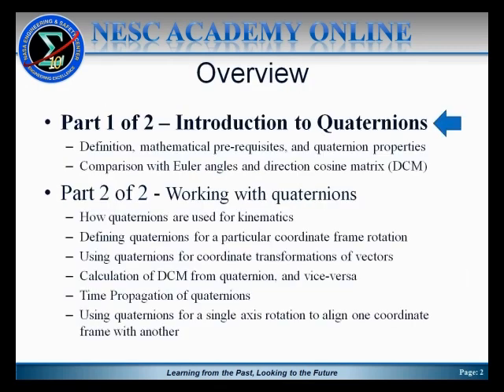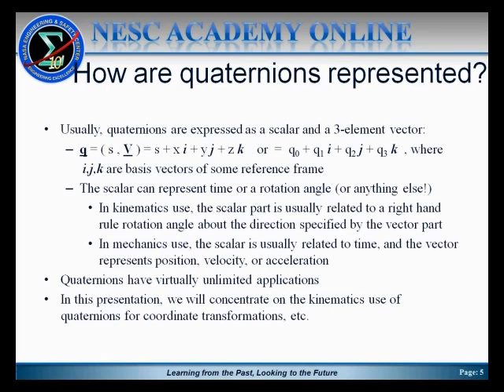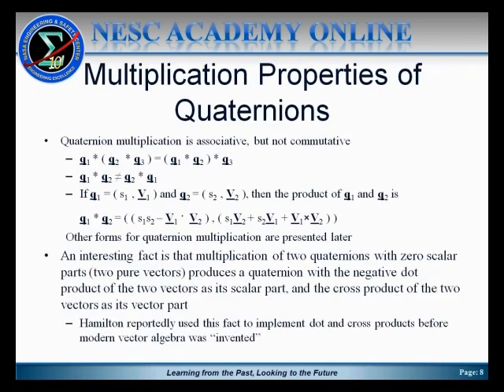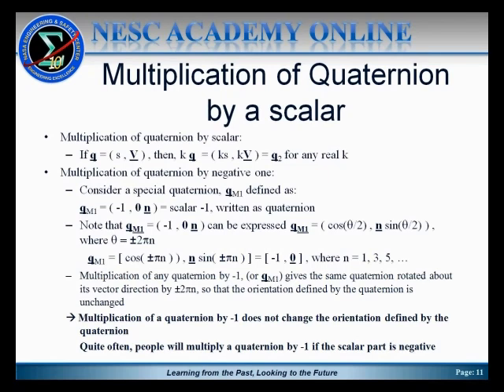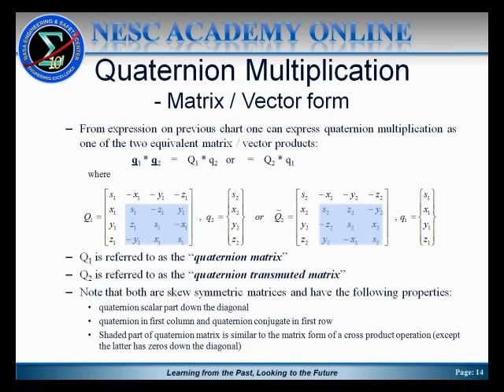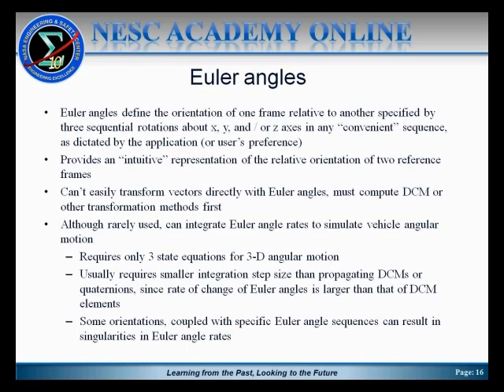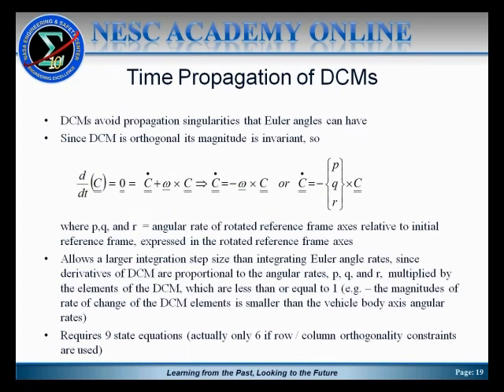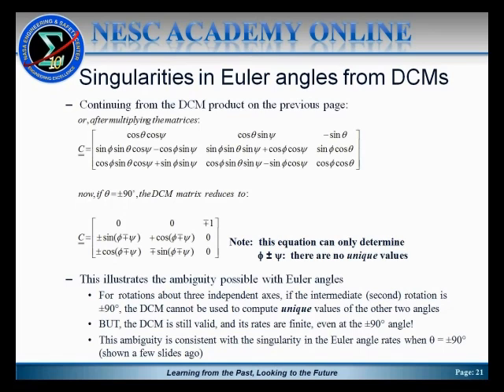Introduction to the Theory and Application of Quaternions, Part 1 of 2